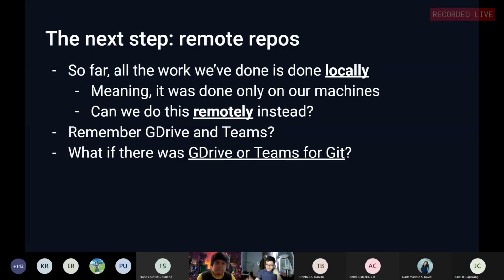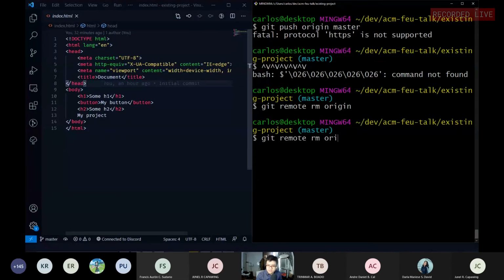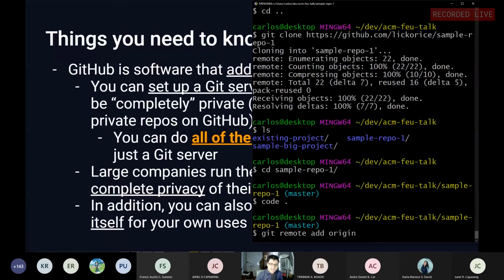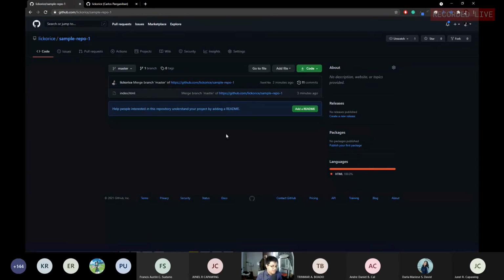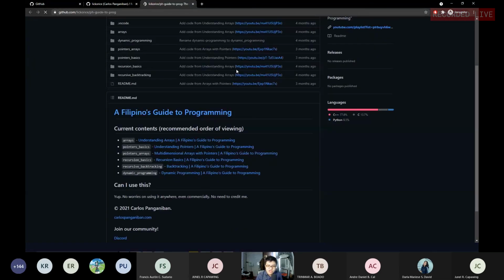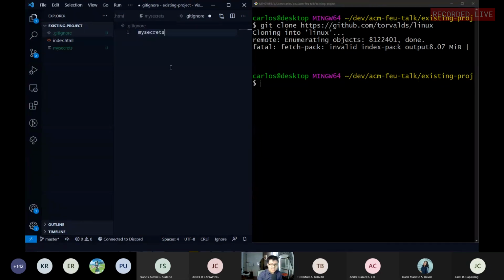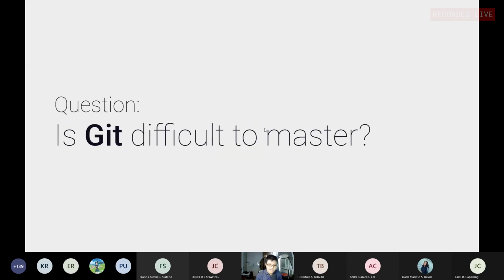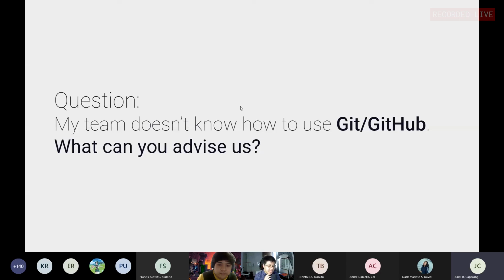GitHub and Remote Repos | "Git It On" with ACM FEU Alabang 4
Please bear with the video quality since I am relying on the provided MS Teams recording as my own screen recording has been compromised.